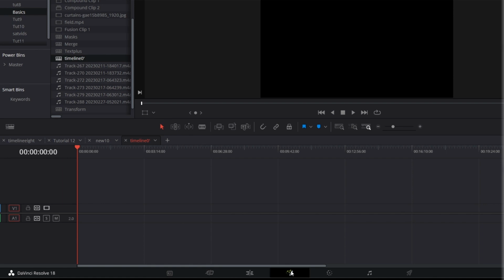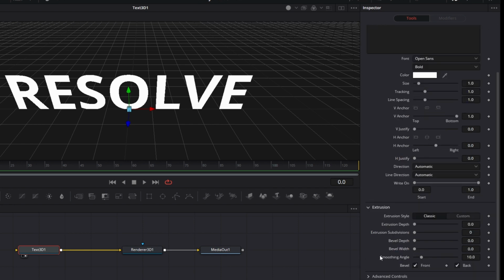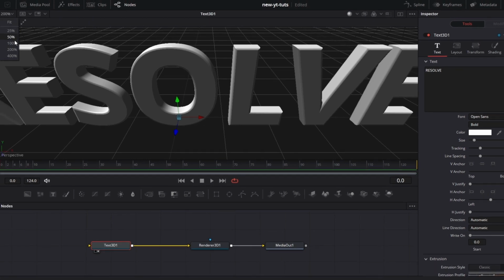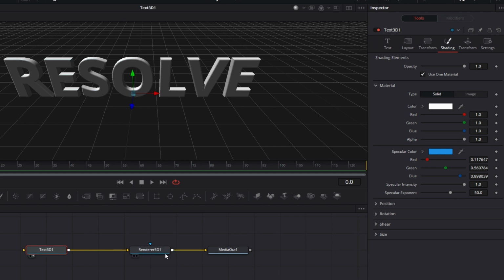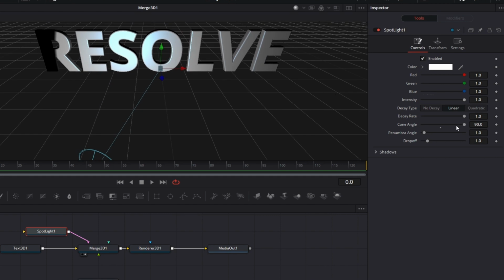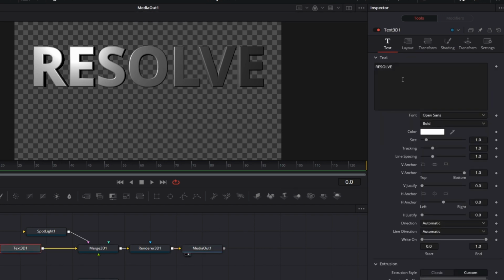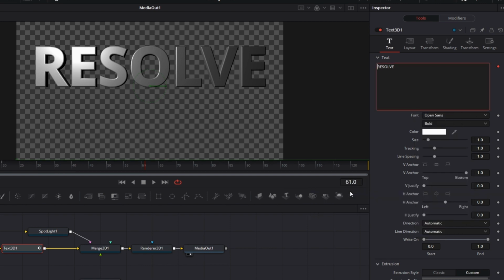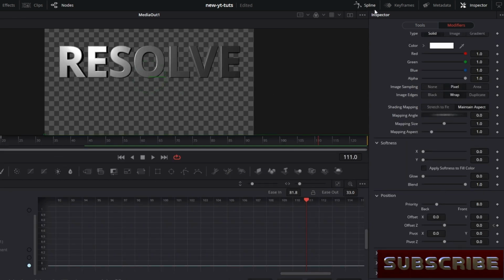Fusion Basics Tutorial 05 - Text3D Node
Fusion Basics Tutorial today will be a short one on the Text3D node. I typically say fusion is easy, well it's because it actually - like lego (shoutout to JerryRIg Everything) hence the introduction of this fusion basics series. Grasp these basics and practically nothing can stop you.

There are a lot of similarities between the Text+ and Text3D nodes which inexorably links the two videos together. I would advise watching the Text+ node tutorial before checking this one out for a better understanding.

As always, my desire is to share what I know and by so doing also learn from you. Please do not hesitate to let me know if I could any thing here better, perhaps faster. I have no issues with feedback at all.

Time stamps
00:00 Intro
00:12 Setting up the right node structure for Text3D
01:27 Text 3d Features
01:47 Extrusion
03:30 Other Text3D functions common with Text+
04:20 Shading tab in Text3D
07:34 Modifiers and Text3D (and a little observation)
09:38 Layering modifiers (craziness unleashed)
11:20 Outro